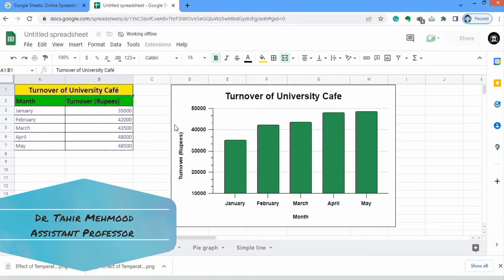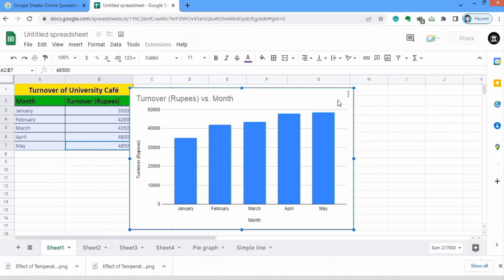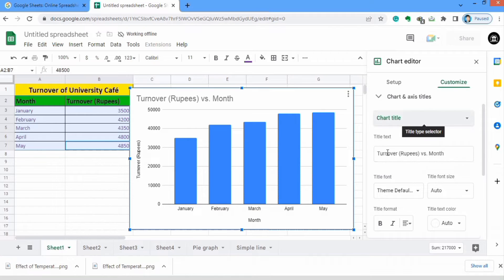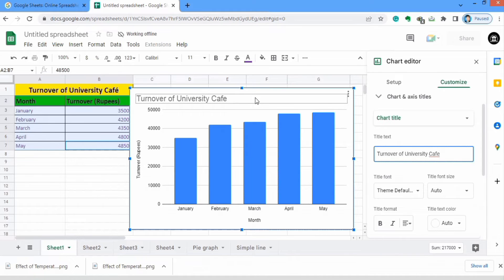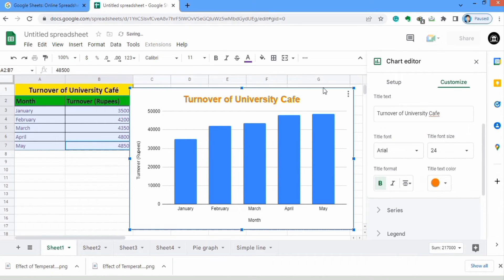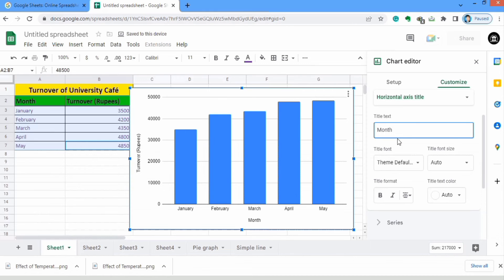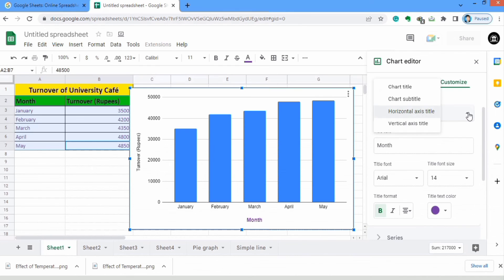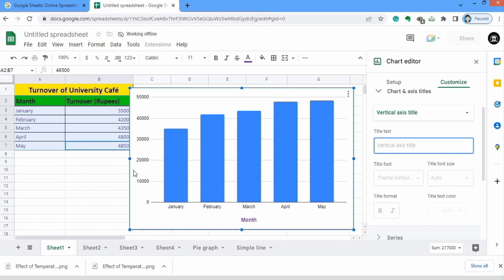How to Add Axis Titles in Google Sheets | Add and Change Chart Titles in Google Sheets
In this video, you will learn how to add, remove and edit axis titles in Google Sheets graphs. You will also learn how to add remove or edit chart title in Google Sheets graphs. You can follow this video to easily change, edit or remove chart title as well as axis titles in all type of Google Sheets graphs such as line graph, bar chart, scatter plot, radar chart, bubble chart, pie chart etc.
How to Add Axis Titles in Excel,
Other YouTube queries:
Add and Change Chart Titles in Google Sheets,
Adding chart title and axis-titles,
Add or remove titles in a chart,
How to Add Axis Titles in Google Sheets,
How to Add Axis Labels in Google Sheets,
Adding axis titles in google sheets graph,
Change axis titles in google sheets chart,
Edit axis titles in Google Sheets,